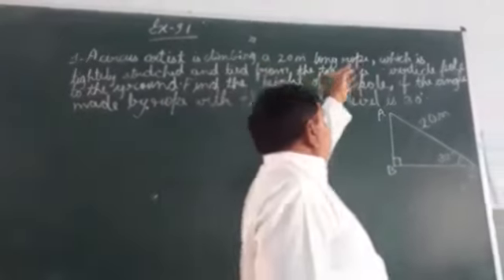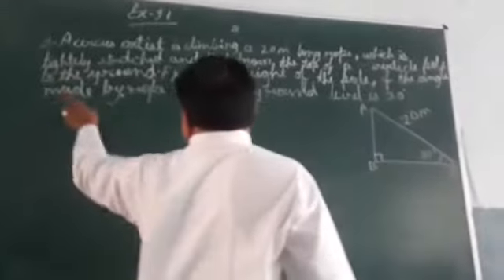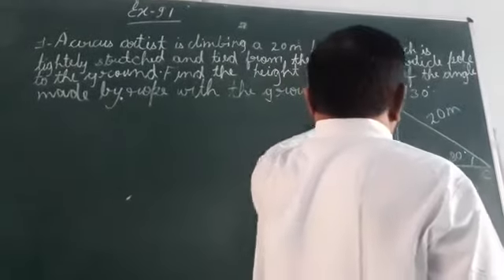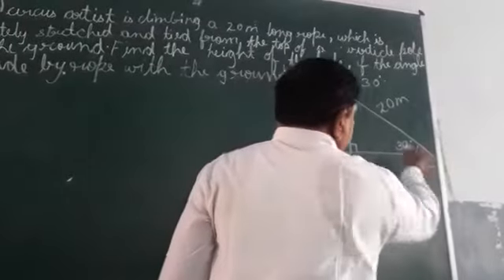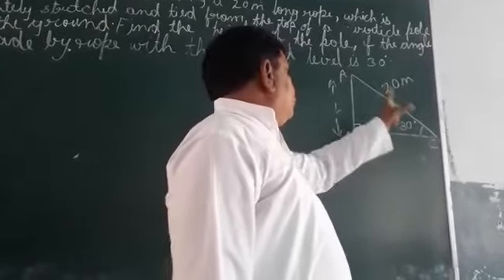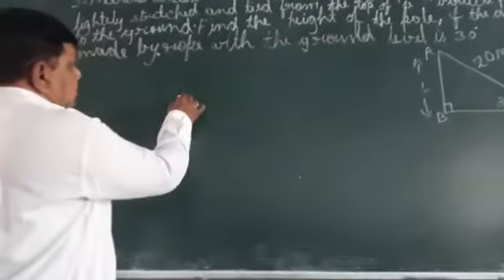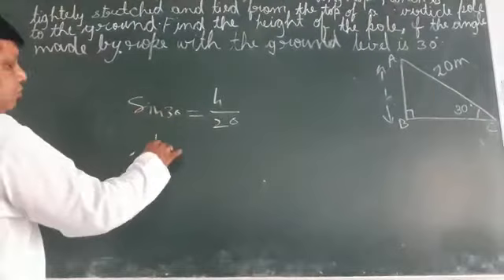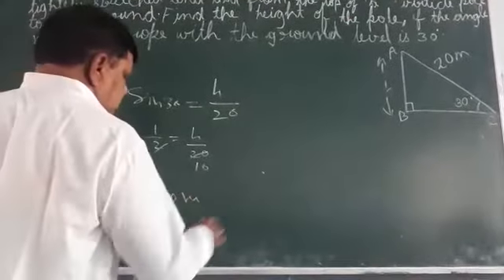Class 10th - Maths - Topic - Height and Distance - Ex : 9.1 (Eng Med)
Class 10th - Maths - Topic - Height and Distance - Ex : 9.1 (Eng Med) | by VISHNU KANT SHRIVASTAVA SIR